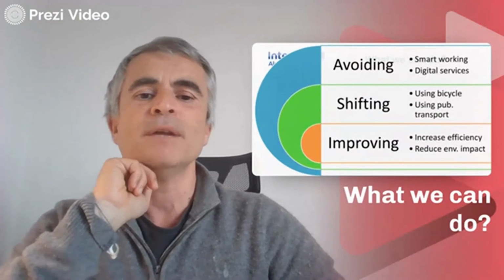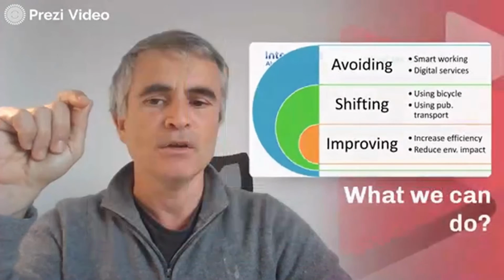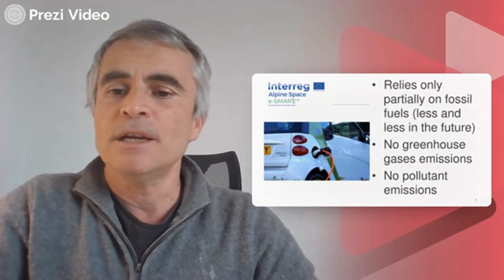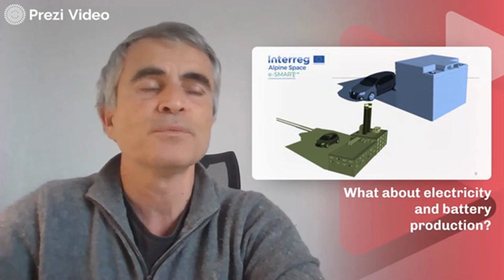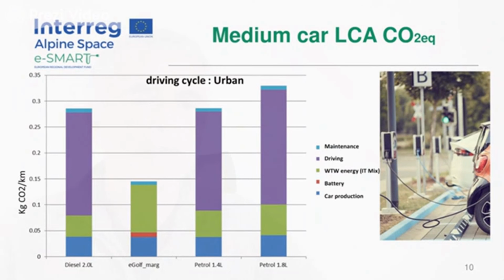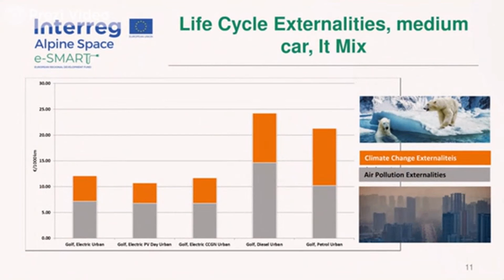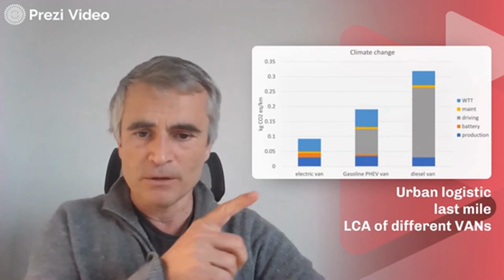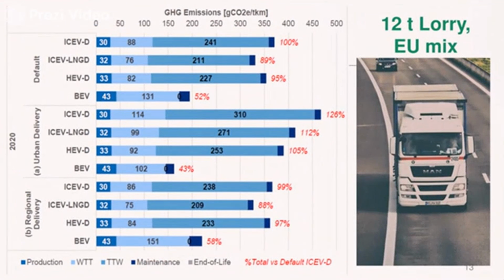Training action by TSCAI on Smart Territory framework